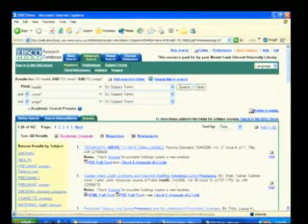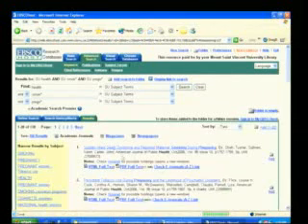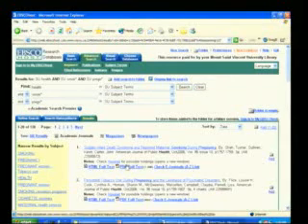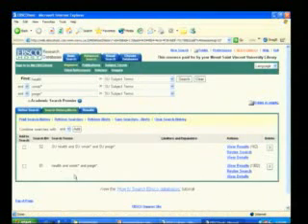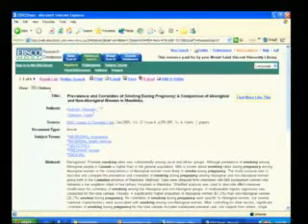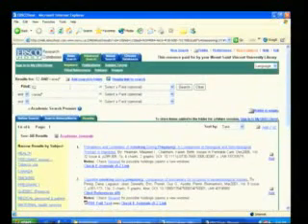Part 2 of 3 - Searchable Online Database - MSVU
Learn how to use the Online Searchable Database from the MSVU library website Part 2 of 3